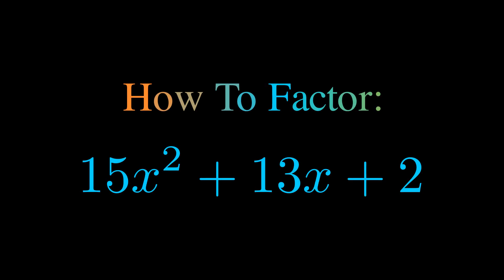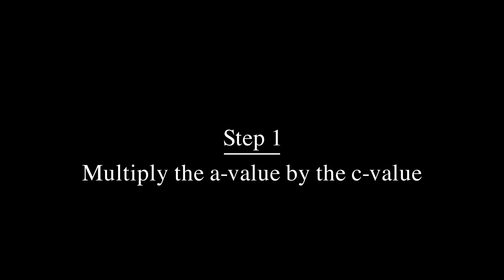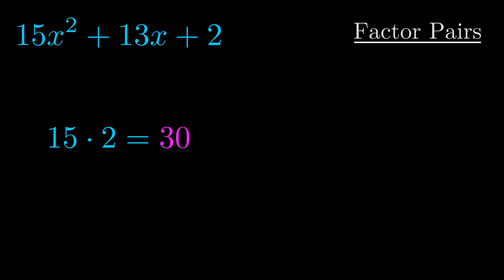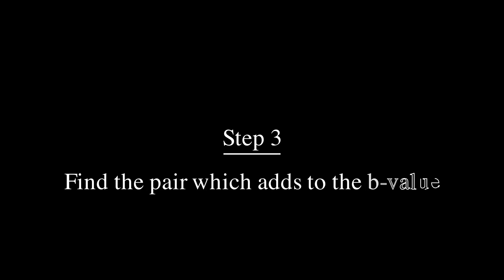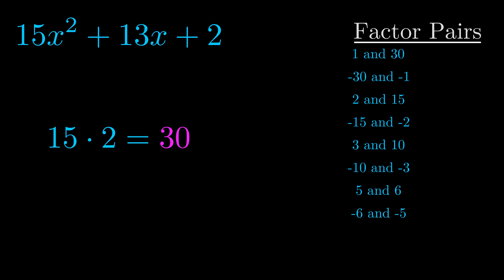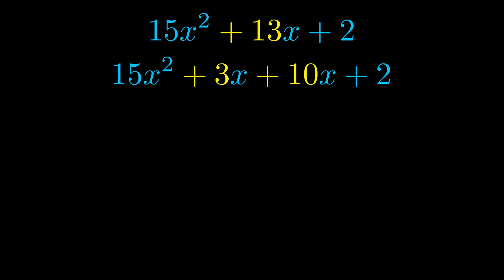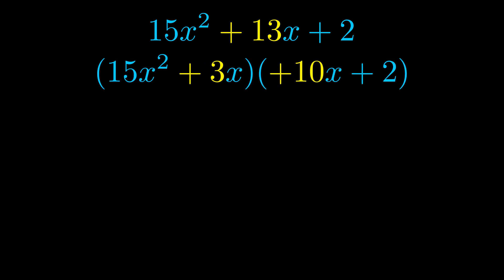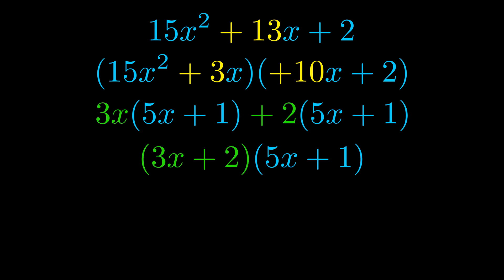Factor 15x^2 + 13x + 2